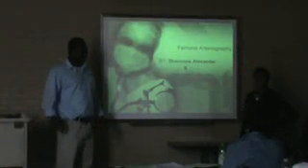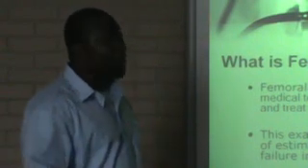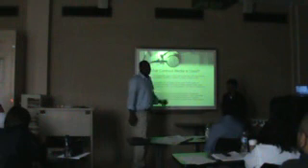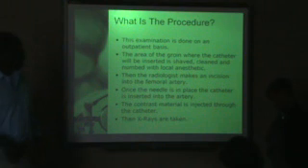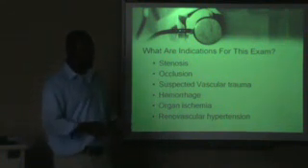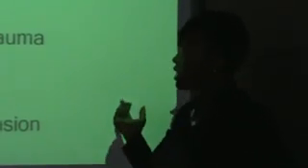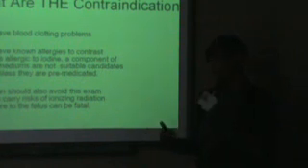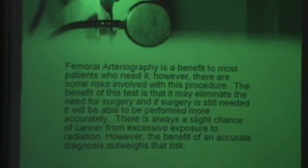Arteriography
RT 234